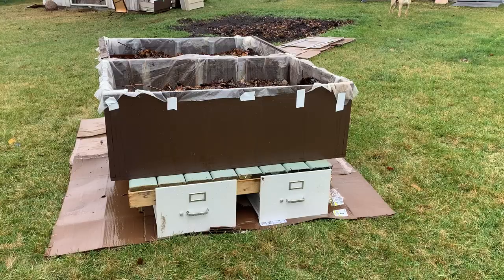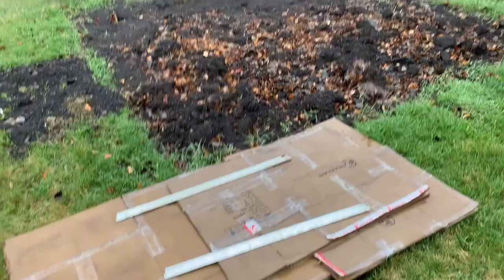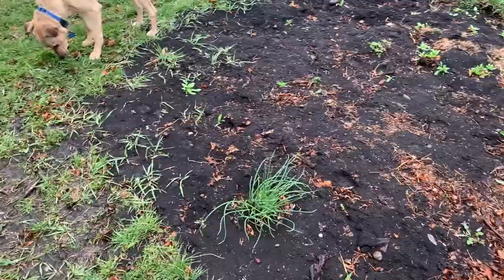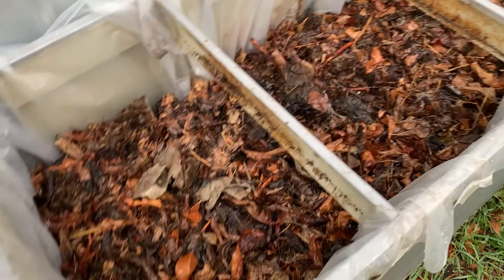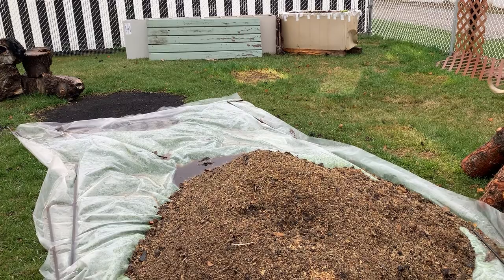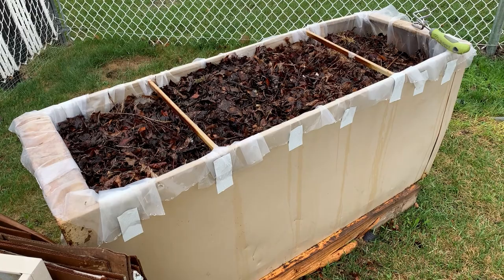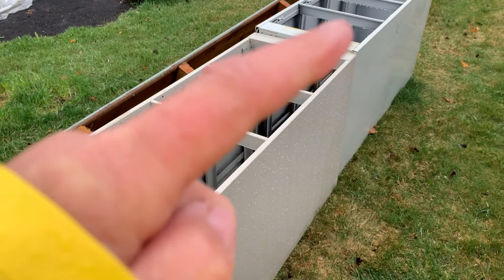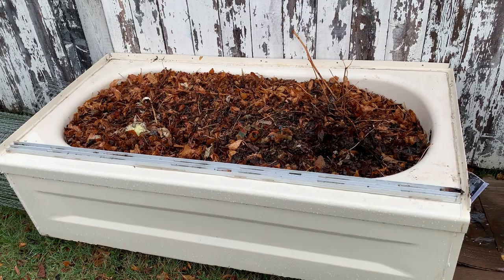Update on the raised garden beds (filing cabinets) are coming along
Filing cabinet gardening